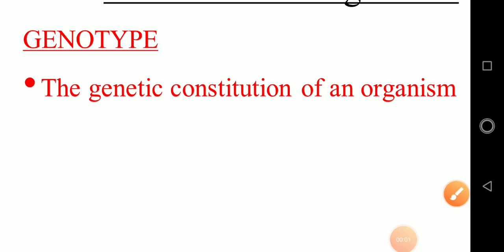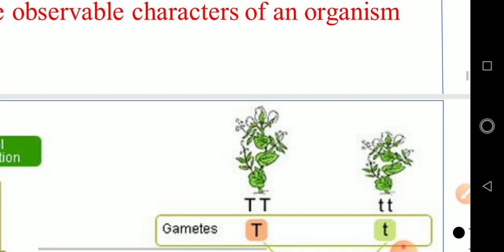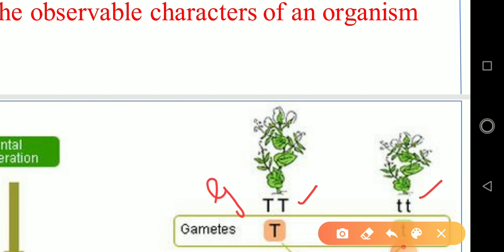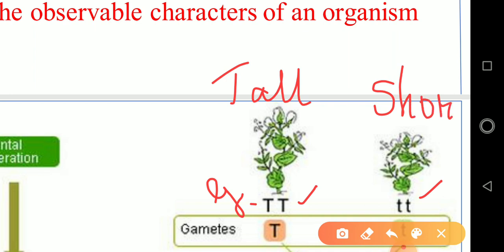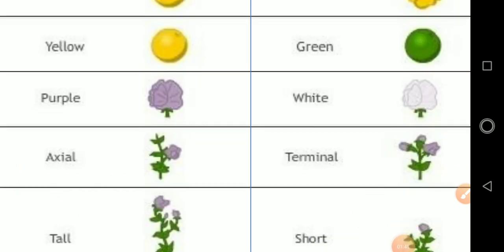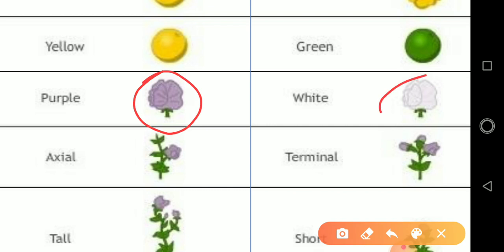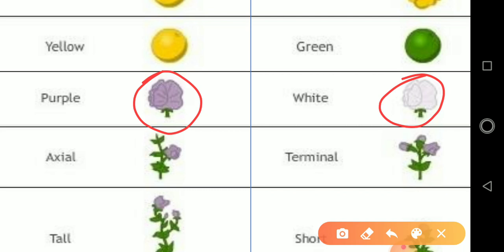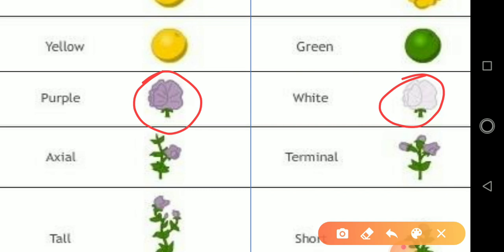Terms of genetics 2